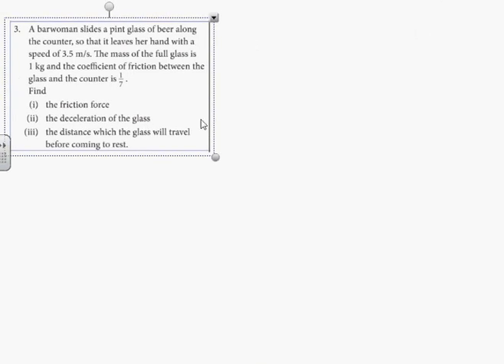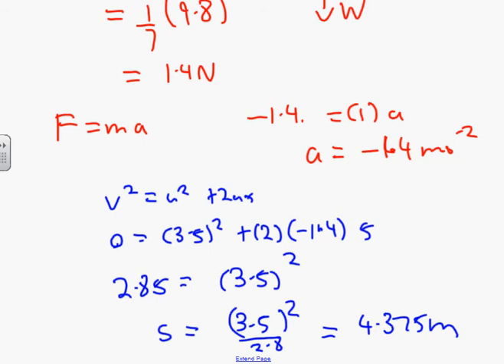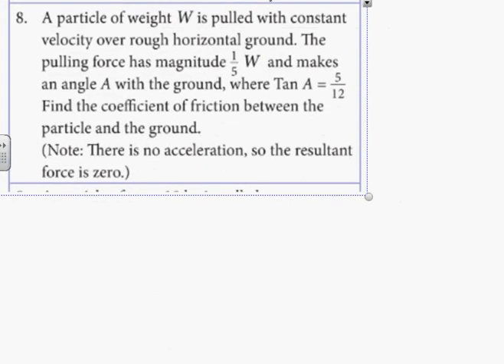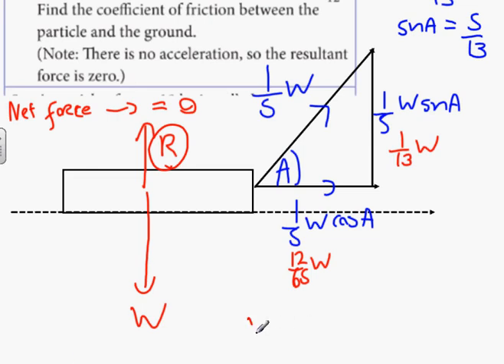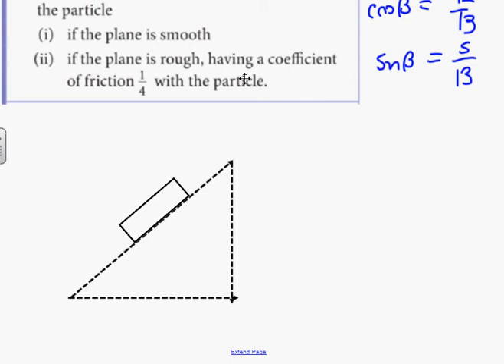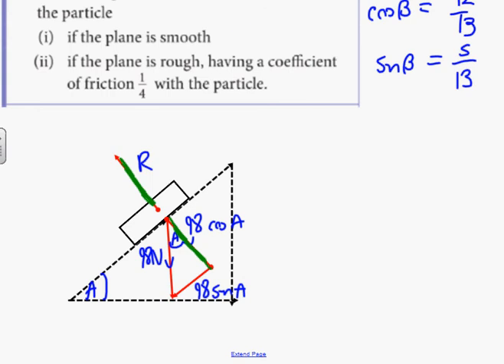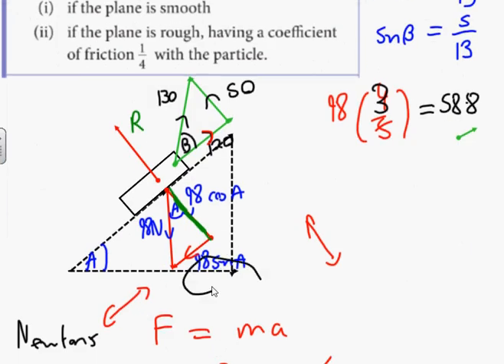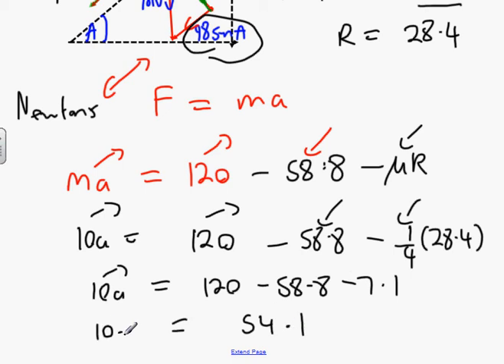5app 5b q3q5q8q10